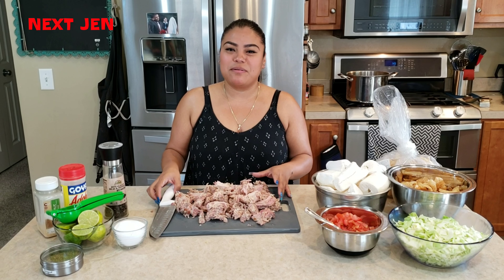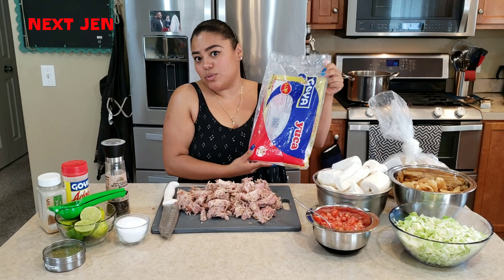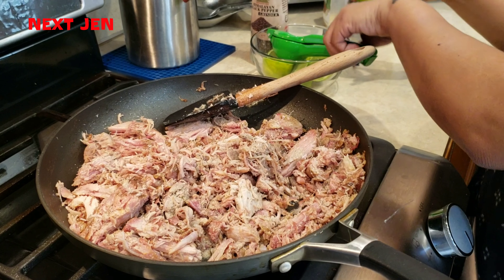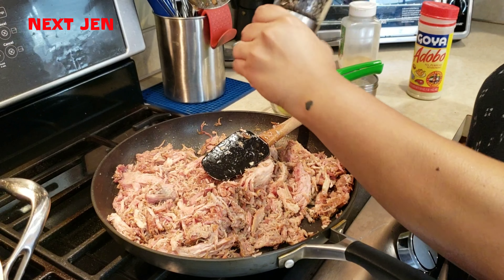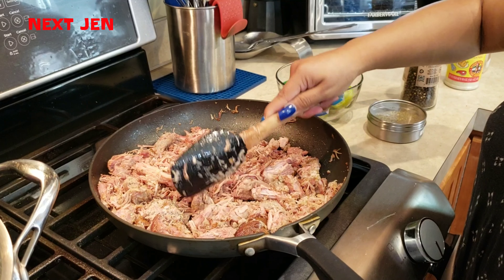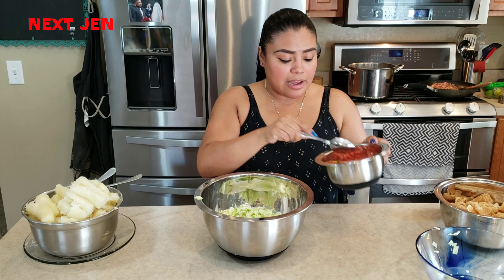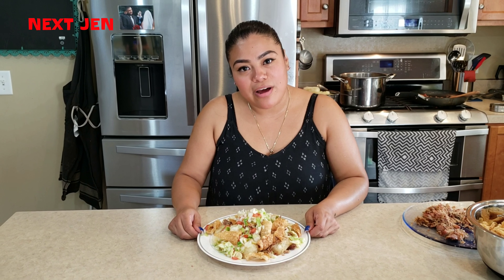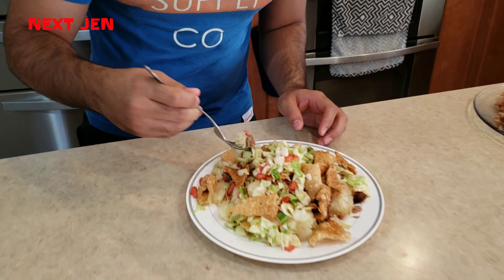NEXT JEN COOKING: How to make Vigoron the Next Jen Way